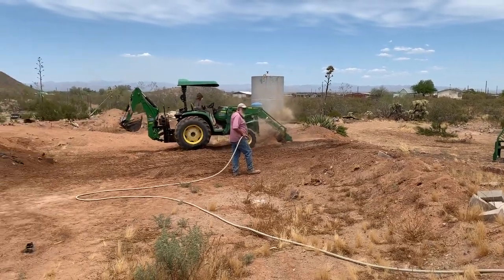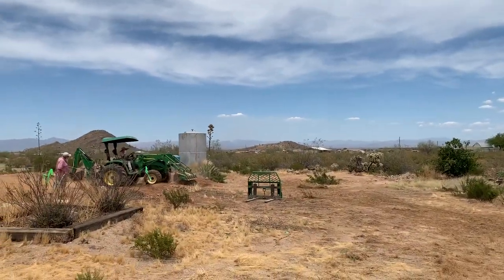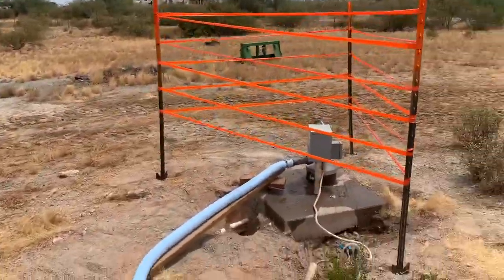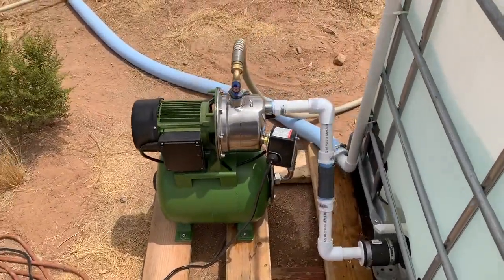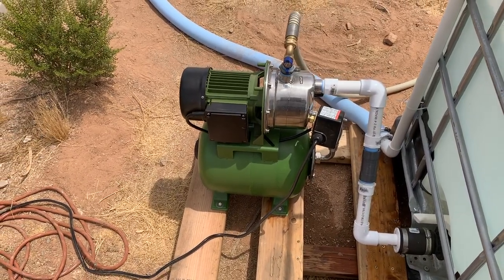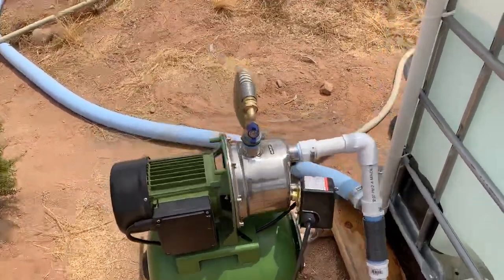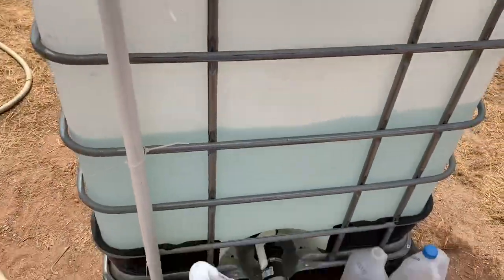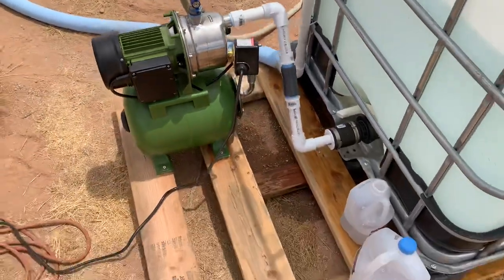IBC Tote and Harbor Freight water pump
Just a quick video showing how we connected a harbor freight water pump to a 275 gallon tote.

The simplest way we found was to use a 2 inch to 2 inch rubber coupler, hose clamp it to the IBC tote, and hose clamp the other side to a 2 inch to 1 inch PVC adapter.

The harbor freight pump needs an in-line check valve on the inlet, but once that’s all installed, it will pump great!